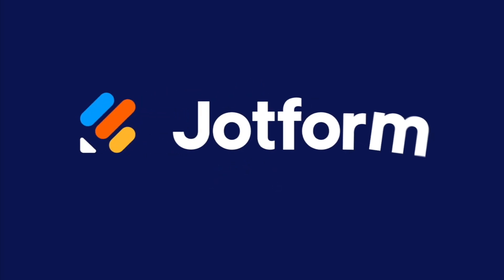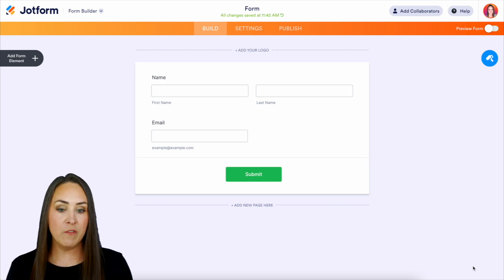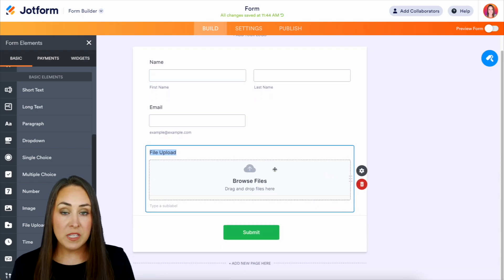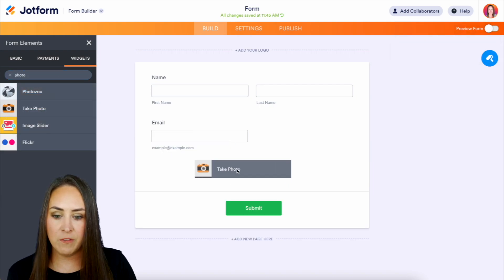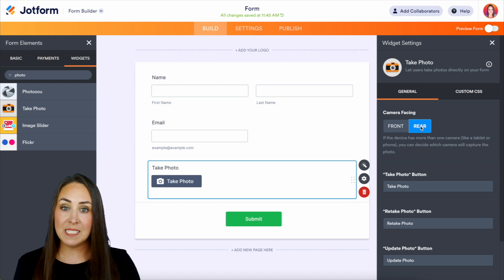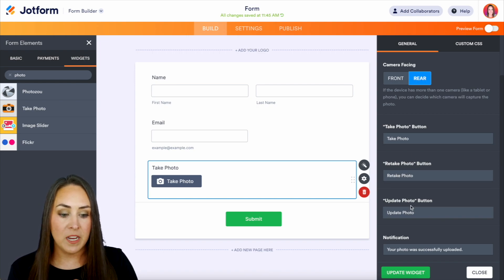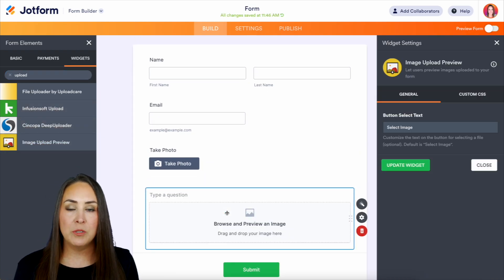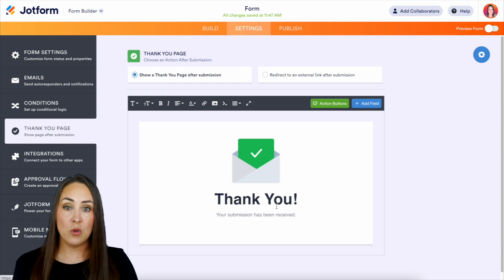How to Collect Photos With Jotform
Through Jotform, you can collect uploaded photos from your users — perfect for gathering assignments, headshots, and more. Learn how to start collecting photos in this short, instructional video.
LINKS & RESOURCES
👋 ABOUT JOTFORM
Hi, we're Jotform, a full-featured online forms platform that makes it easy to create robust forms and collect important data. Check us out
00:00 Introduction
00:07 Overview
00:40 Choose Add a Form Element
01:07 Add "Take Photo" Widget to the Form
01:24 Edit Widget Settings
02:08 Add "Image Upload Preview" Widget to the Form
02:28 Personalize the Thank You Page
02:54 Subscribe to Jotform